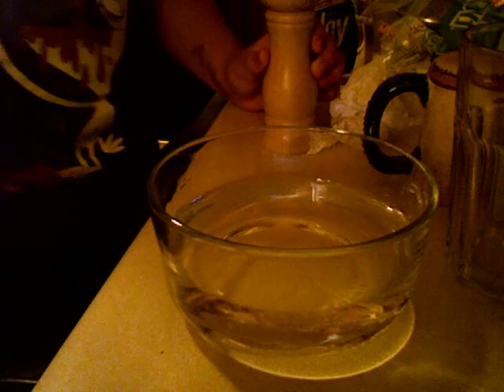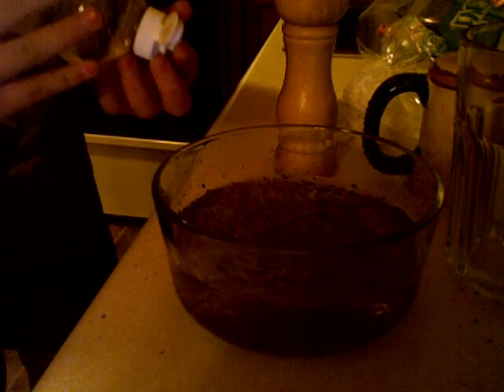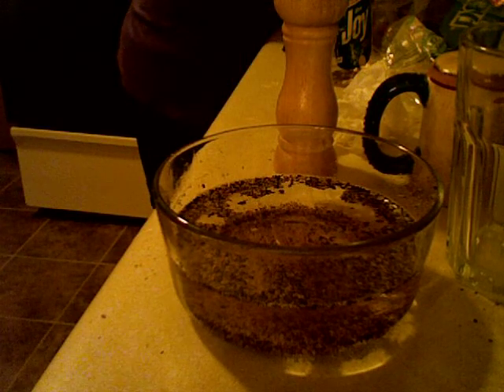a cool fun experiment to do at home fun and easy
a awesome cool experiment!!!